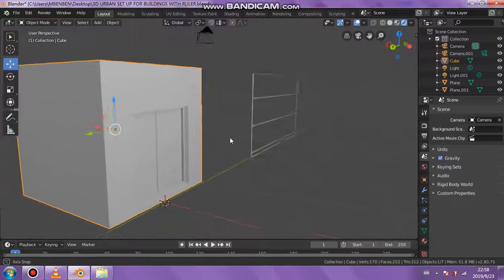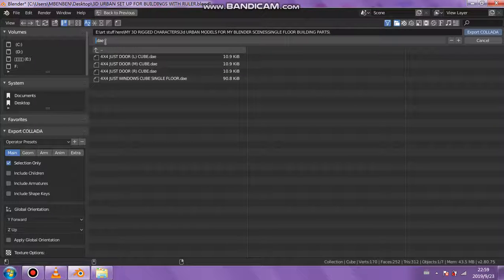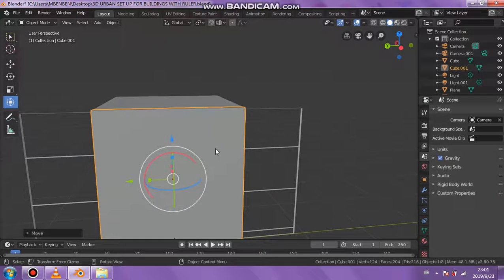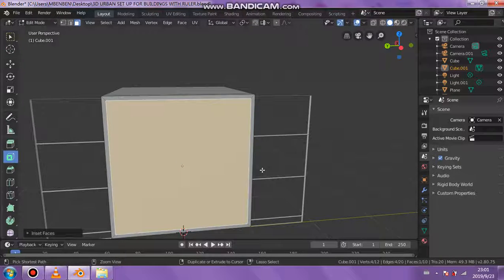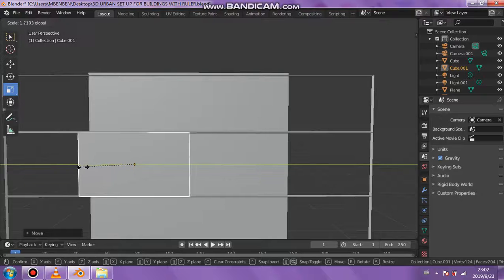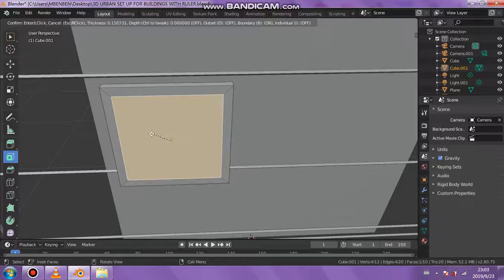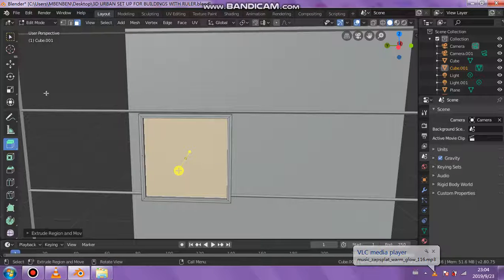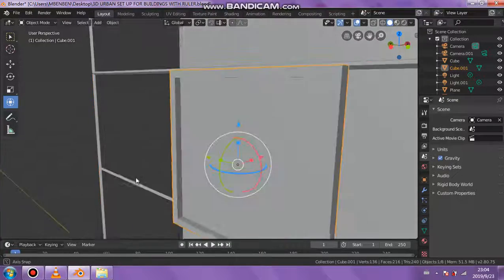CUSTOM WINDOW CREATION IN BLENDER 2.8